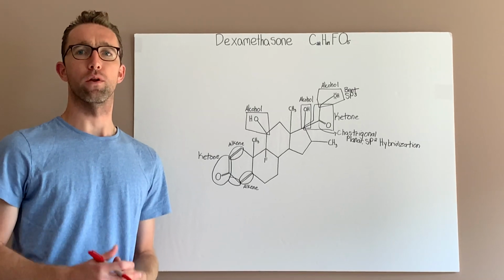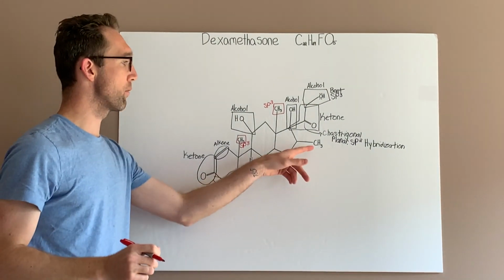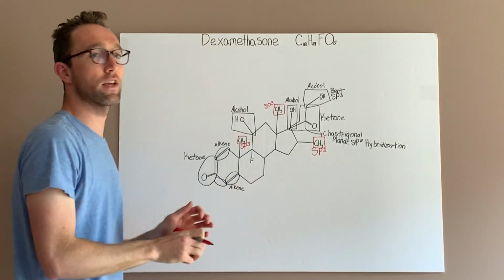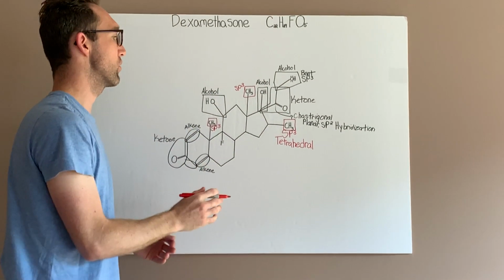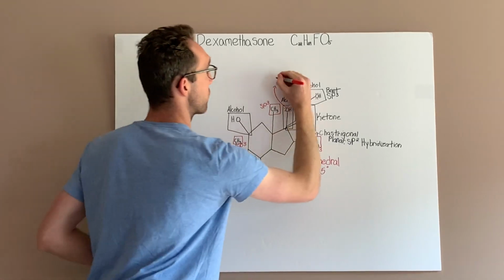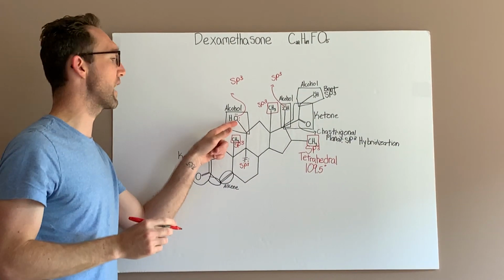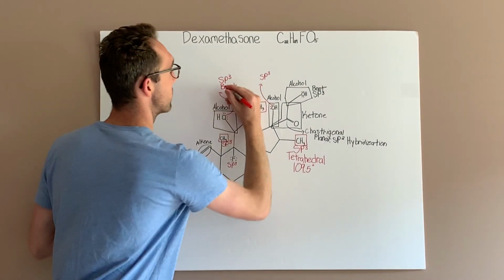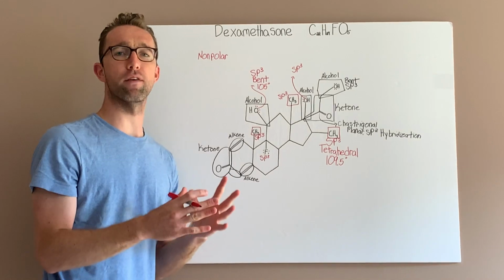Molecular Diary Entry #2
An advanced structural analysis of Dexamethasone.